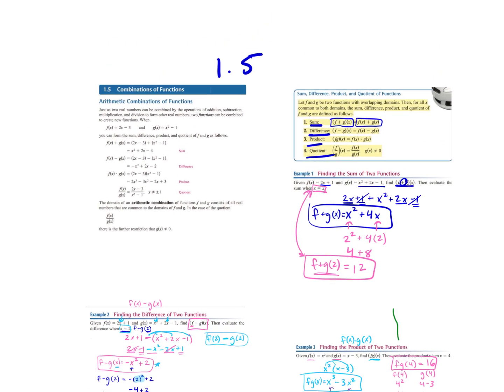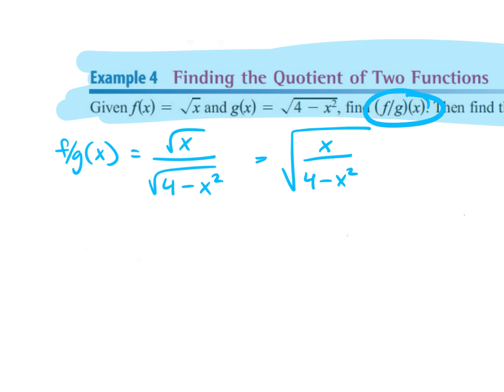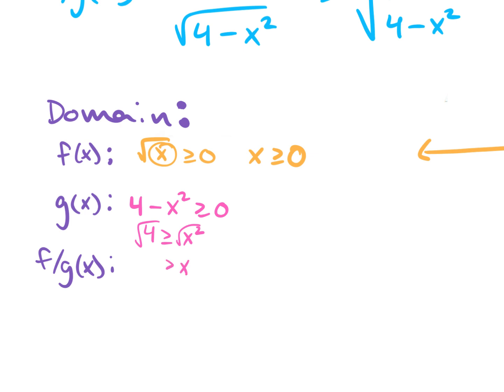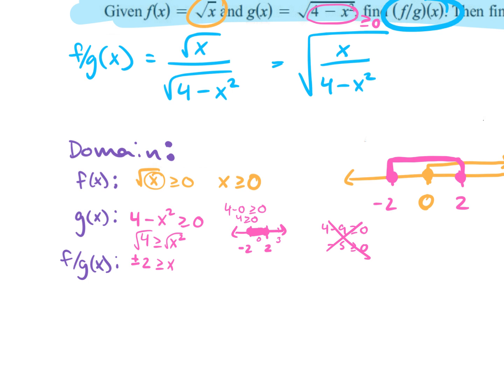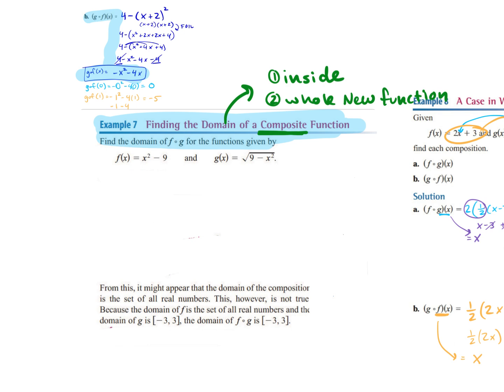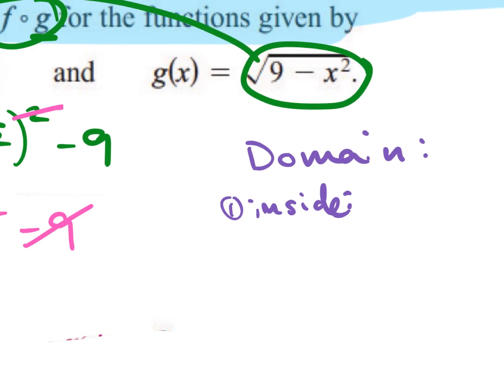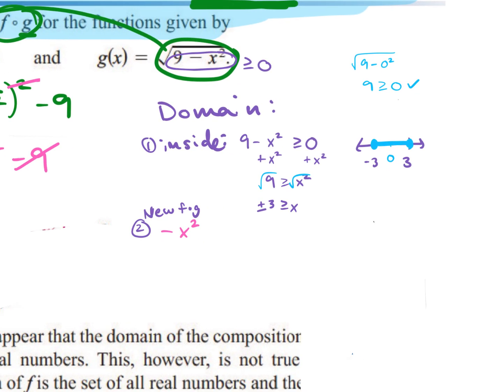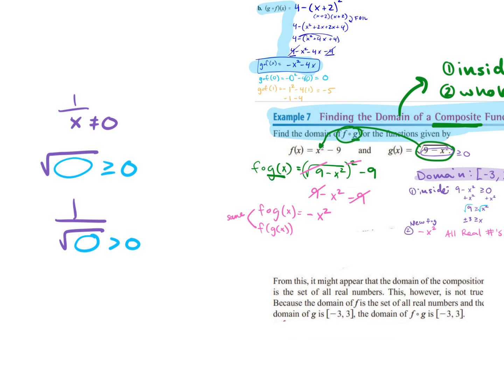8.26 PCH 1.5 PART 2 NOTES